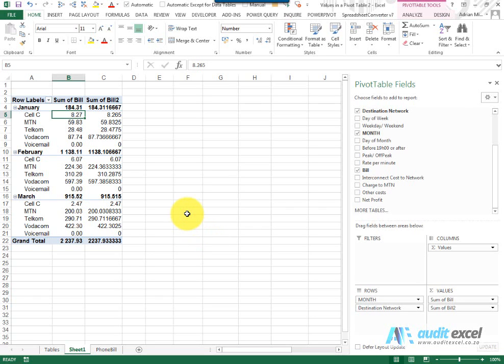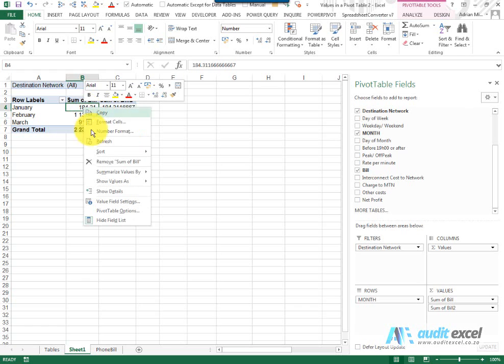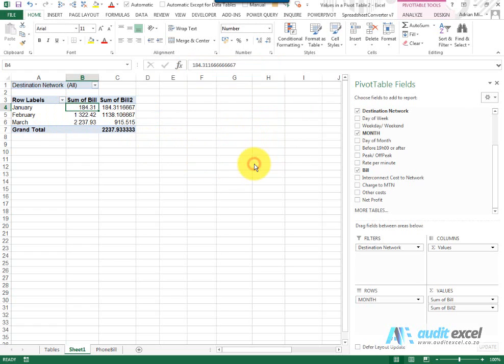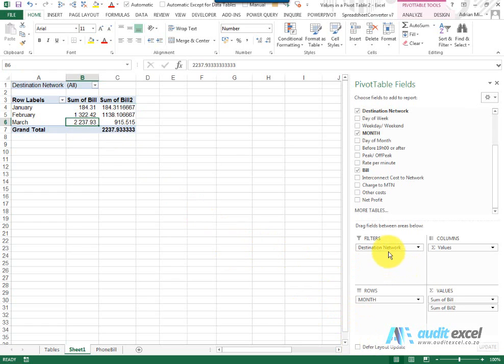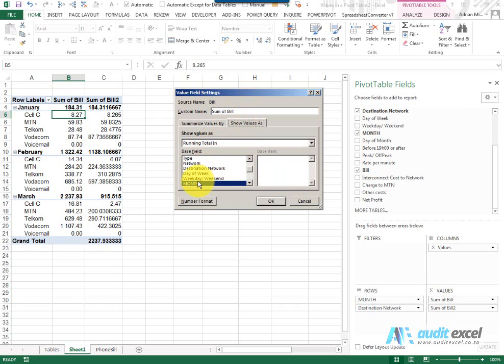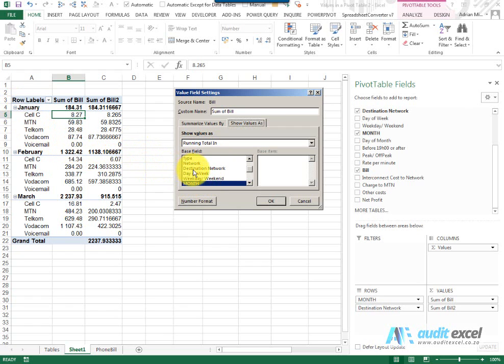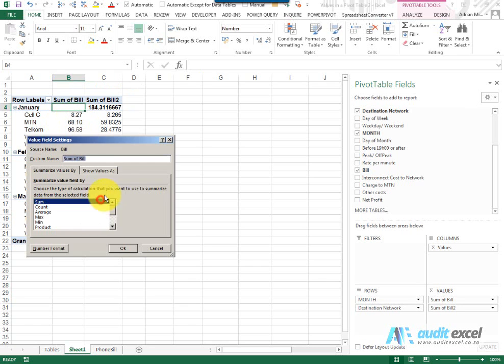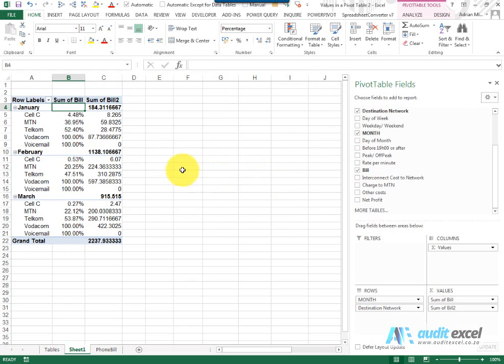Cumulative month to date column in an Excel Pivot Table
Using the 'Running total' option in Pivot Tables to be able to see a cumulative total as you add more items to the Pivot Table. Extremely useful where you need to see month/ year to date type numbers.

⏲Time Stamps
00:00 Cumulative total of a column e.g. year to date sales INSIDE a Pivot Table
00:22 'Running total' in Pivot value fields
00:35 Specify the field that must be cumulative (months to date in this case)
00:48 Result- each cell is a sum of all the previous items in the Pivot field
01:13 Running totals with 2 or more rows/ column categories
01:43 Changing the driver of the Pivot's running total
02:11 'Percentage running total' INSIDE the Pivot table